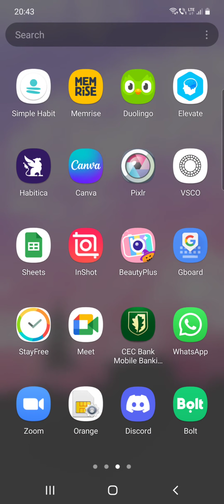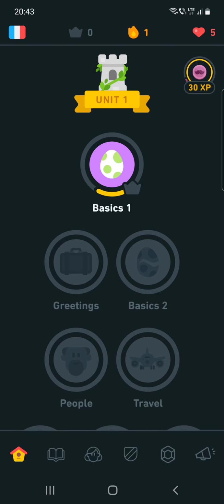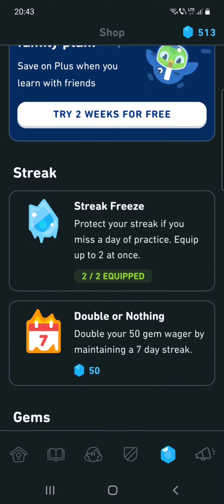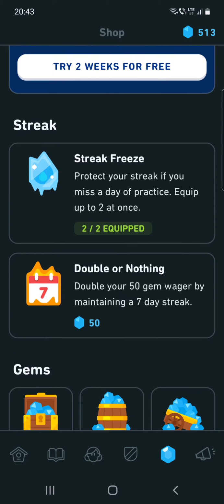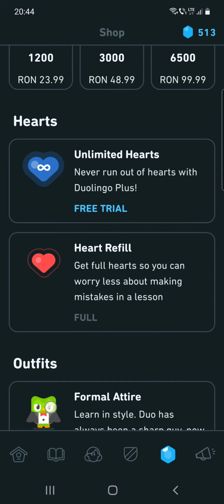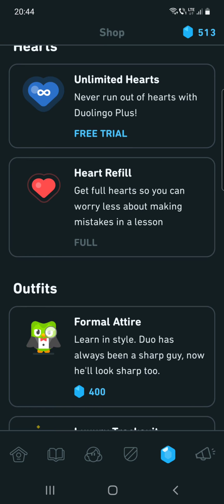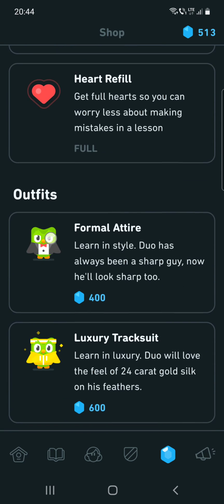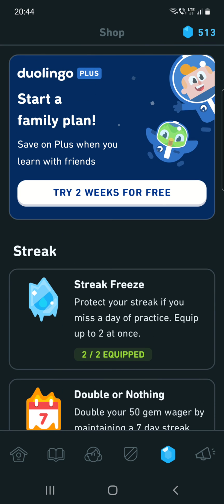How to check Duolingo shop? - Duolingo Tips